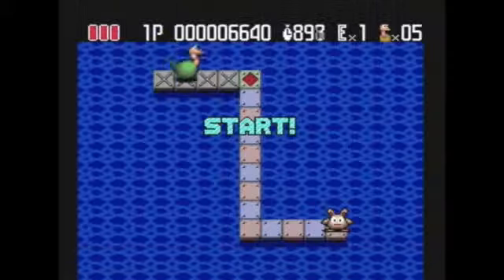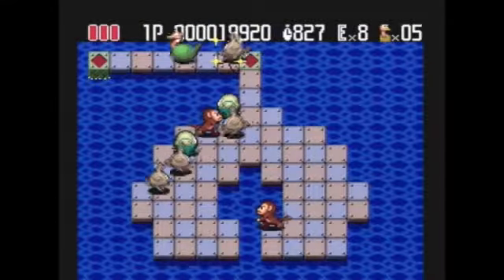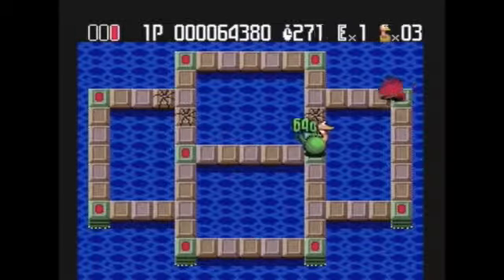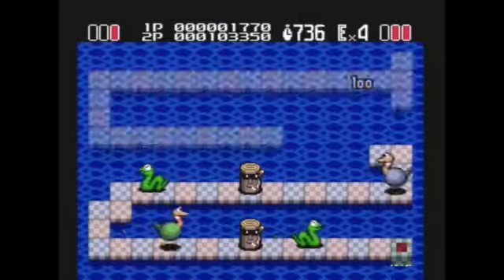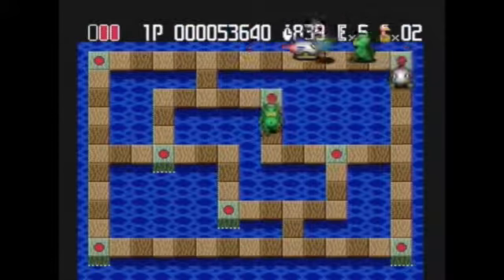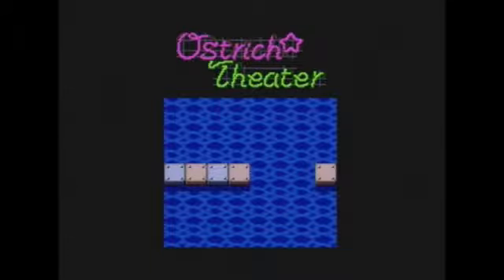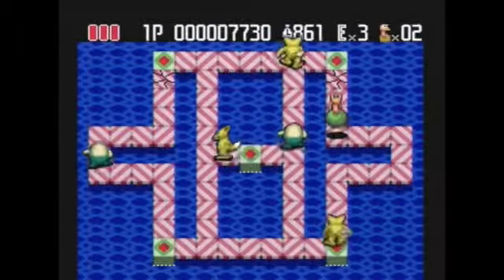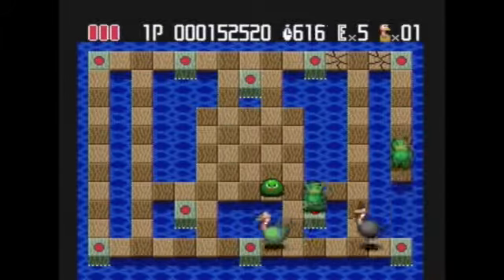Review & Rating: Splash Lake: TurboGrafx CD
full-game analysis...no emulators...no fanboyism...rating based on fun...multiplayer rated separately...full details of my rating system below

The rating in the video reflects, in my opinion, how fun the game is compared to ALL other video games.  I make every effort to understand how the game is played and try my best to complete it.

I do NOT consider the following when assigning the rating: nostalgia (ex., no bump in score because the game reminds me of childhood), sales figures, arcade faithfulness, time of release (ex., no bump in score because it was "good for its time"), fanboyish views of the gaming companies, developer resources (ex., no bump in score because it's a home brew), or how the game affected the industry (ex., no bump in score for being the first platformer).  The game is either fun or it's not.

Small note: Kids games are judged with an adult mindset.

I use a "true" 10-point scale for rating the fun.  This means I use the ENTIRE scale, and the scores are evenly distributed.

Essentially, if I had enough time to rate EVERY game out there, 10% of games would have a 1, another 10% would have a 2, and so on.

Here's another way of looking at it.  All the games in the world can be grouped into ten, same-sized piles.  The least fun games go into Pile 1, the most fun games go in Pile 10, etc.   So my 1 to 10 rating is simply stating which pile that particular game would go in.

This concept assures that I am using the entire scale.  Many other video game magazines and sites say they use a ten-point scale, but neglect to use the entire scale.  Typically, they avoid 1, 2, and 3, and overuse 7 and 8.  If the entire scale is being used, then the average score should be a 5, assuming that the entity has reviewed a large number of randomly selected games.

A possible reason for the misuse of such scales comes from the school systems we all grow up around.  In America, a 50% in school means you get an F, which means Fail.  In a true 10-point scale however, a 5 out of 10 isn't a fail, it is average.  They are two totally different scales, but I think people have trouble making the separation between the two.

To further clarify my scale (both for myself and my viewers) I have assigned a description for each point on the scale:

10 ... The top 10% when it comes to fun.  Games with this score are NOT flawless (no game is).  The fun level completely overruns any perceived flaws.  These games can be busted out years later, and still be fun.

9 ...  Games that are way above average and highly recommended.  Good enough to play again one day.

8 ...  Still recommended, but with some concerns.  Something may be holding them back from being in the top tier of games.  These games are fun enough to be played again.

7 ...  Probably enjoyable to most of the gaming population.  These games are fun enough to be played again after enough time has passed.

6 Just above average in terms of fun. These games have a good thing going which may not be brought all the way to fruition. Definitely worth a try for most people.

5 ...  Average in terms of fun.  Games with this score contain enough fun to justify at least one playthrough.

4 These games fall just below average. There are things that are likable about these games, and people with specific tastes will be able to enjoy them. Not good enough to be played again though.

3 ... This is the point of the scale where "avoid" starts to be used.  There are too many flaws, or perhaps one gigantic flaw, such as "boring gameplay."

2 ... These games are flawed, but something in them saves them from being the absolute worst.

1 ... The bottom 10%.  These games represent the lowest level of fun you can have in video games.